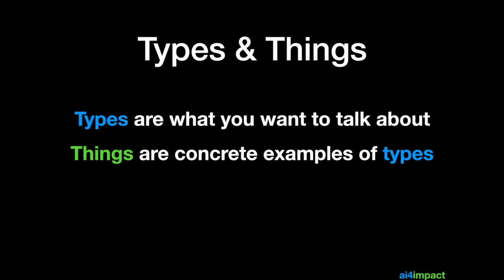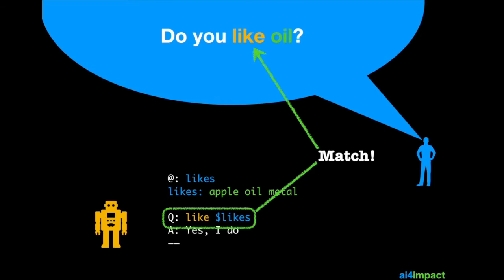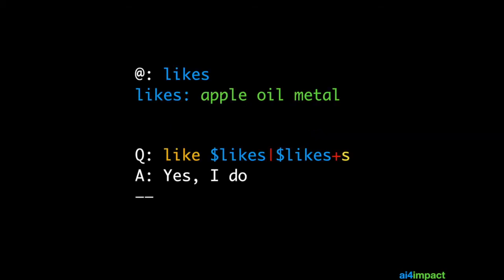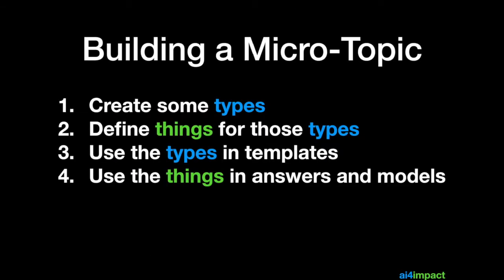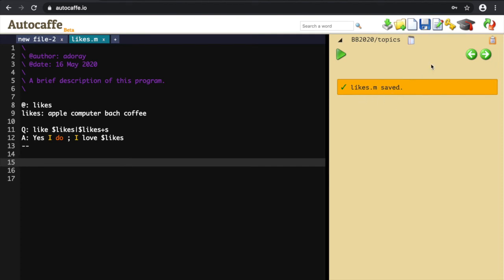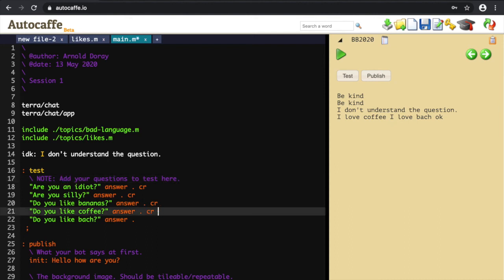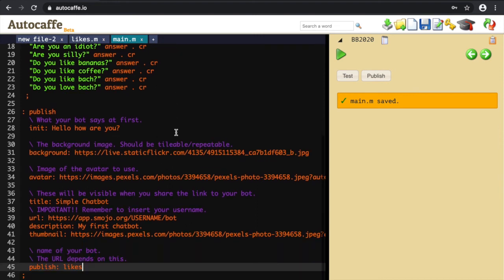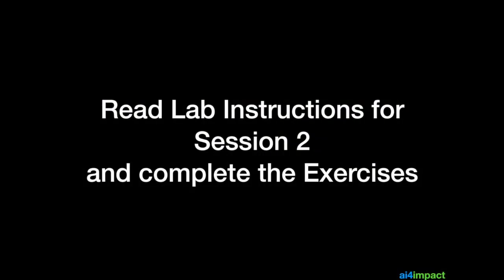Chatbots 4 Everyone : Session 2 - Types, Things & Templates